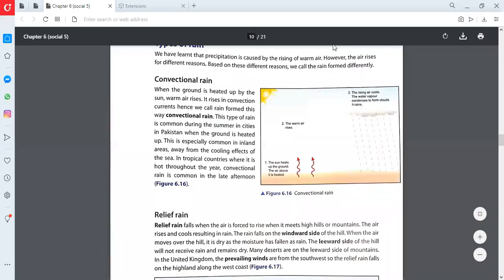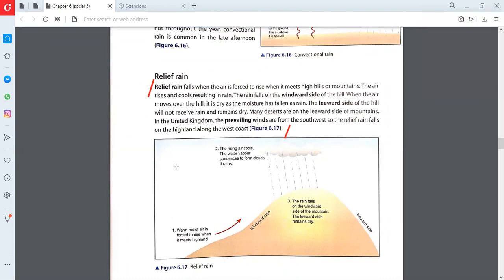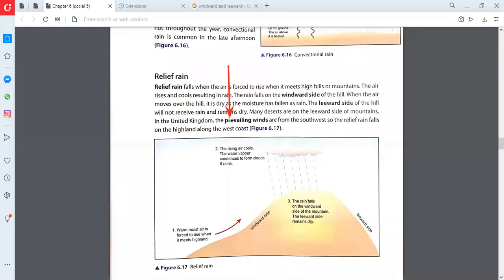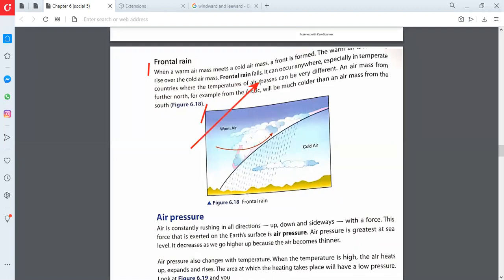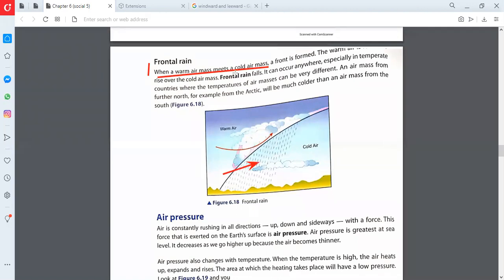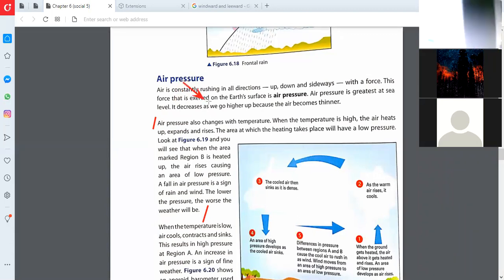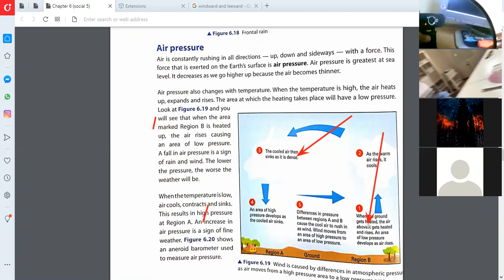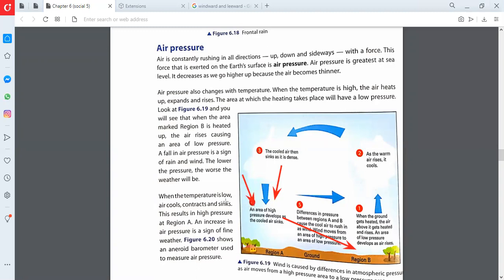Social Studies Class 5 (22-2-2021)